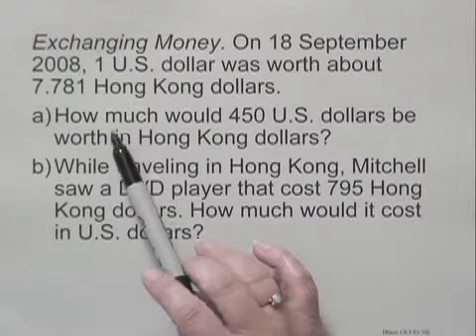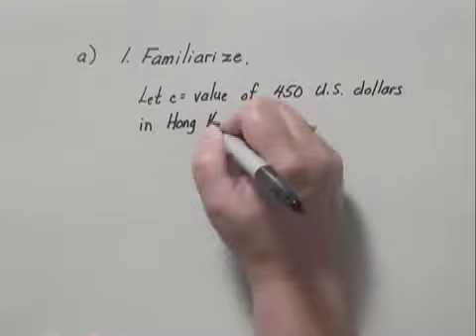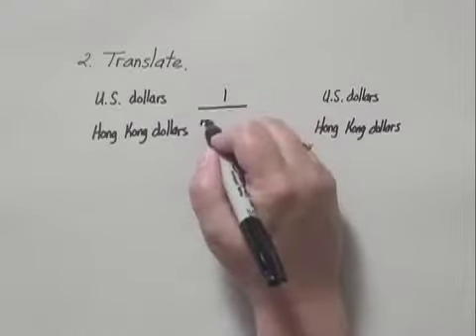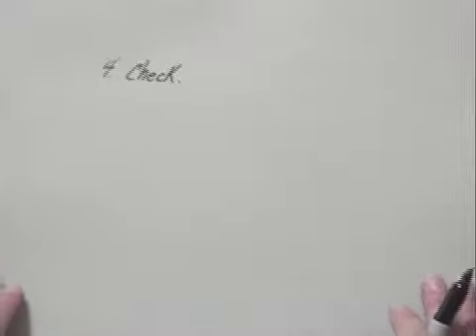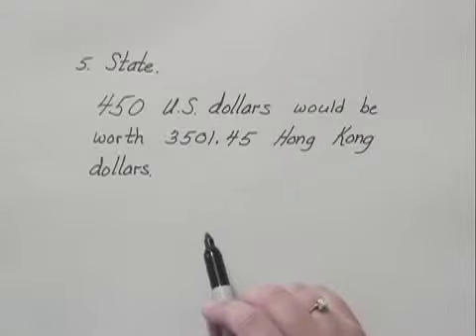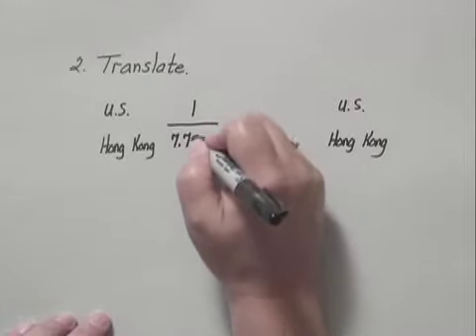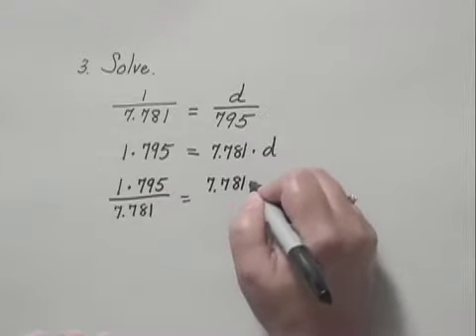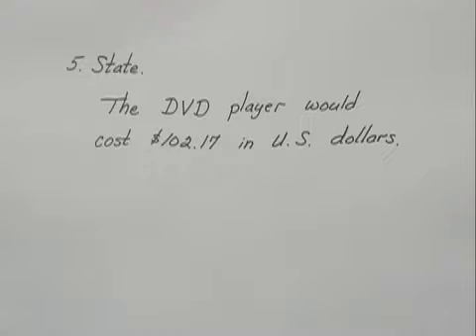Developmental Mathematics Ch4 Ex12